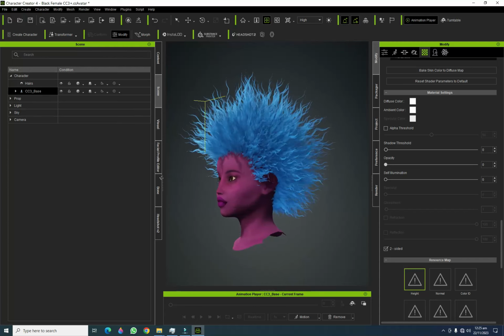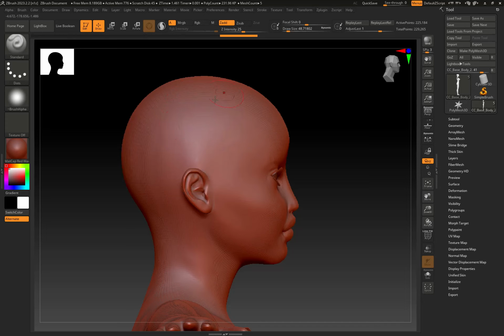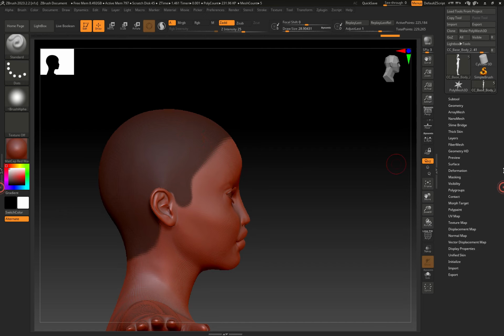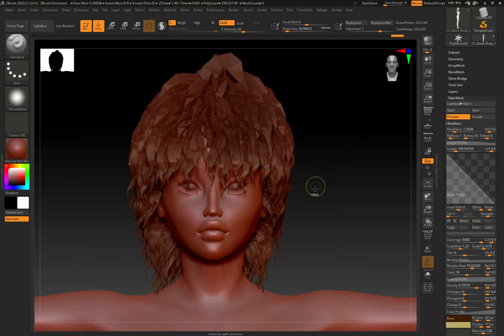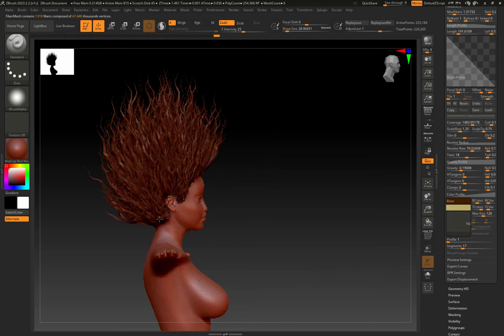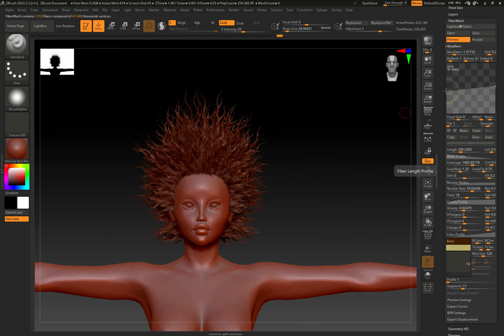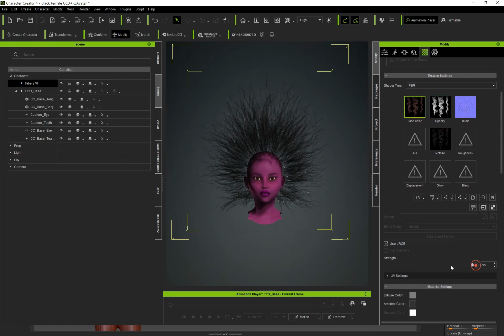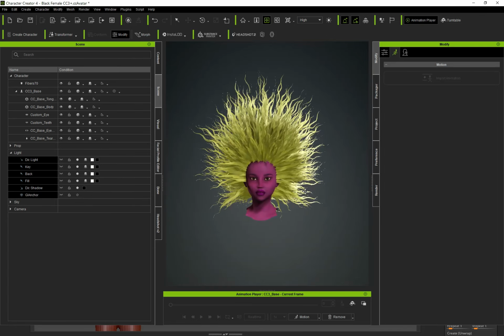Zbrush Creating Game Ready Stylized Hairs For Alien Female Character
Welcome to my tutorial on creating alien female wavy hairs in Zbrush using fiber mesh.
In this tutorial, I will show you how to create realistic hair using fiber mesh in Zbrush.
You will learn how to use fiber mesh to create wavy hairs for an alien female character.
By the end of this tutorial, you will have a solid understanding of how to create wavy hairs for an alien female character using fiber mesh in Zbrush.

Please support and like my artwork because motivation works for artists like oxygen.